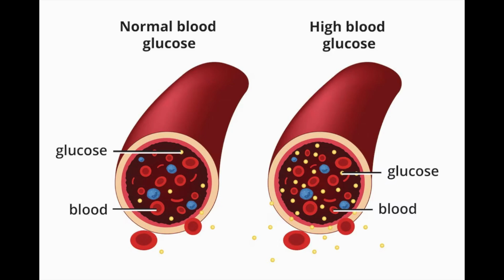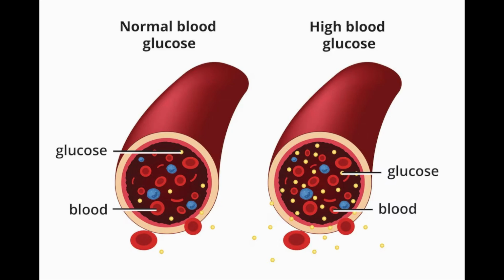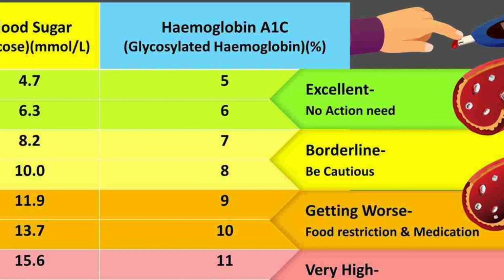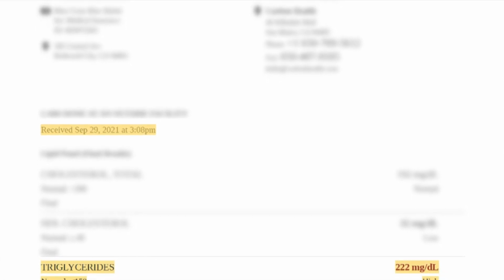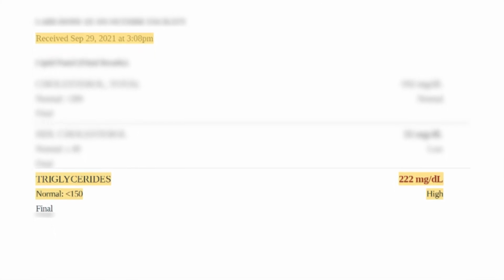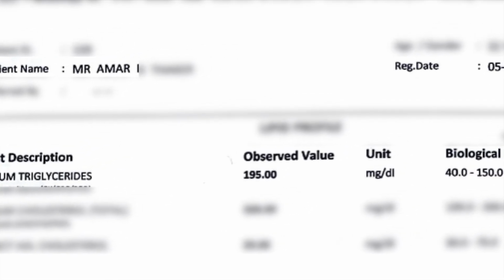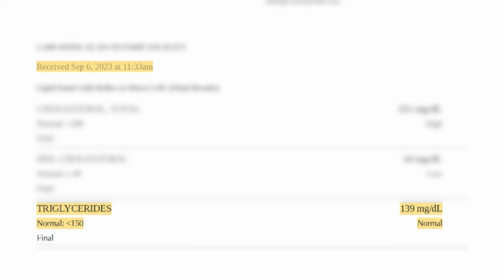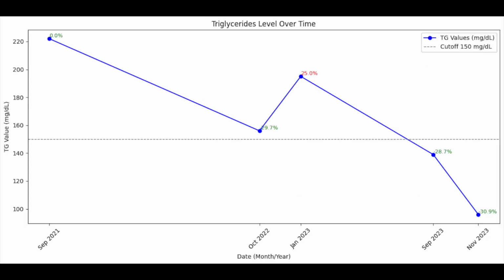Science behind the health crises of modern world, simplified.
Hello all,
This debut video marks my journey into content creation. After extensive research, recording, and editing, I'm excited to share insights that I hope will resonate with viewers everywhere. I am still learning content creation, so still rough on edges :).
Your thoughts matter! This channel is born from my passion for science and the joy of sharing learnings with fellow enthusiasts!

Timecodes
0:00 - Start
0:27 - Introduction
1:30 - Metabolic Syndrome
3:03 - What is Insulin
4:52 - High Blood Glucose
8:15 - High Blood Cholesterol
14:57 - High Blood Pressure
18:18 - High Visceral Fat
21:00 - Interesting insight
22:47 - My journey
26:50 - High Triglyceride.